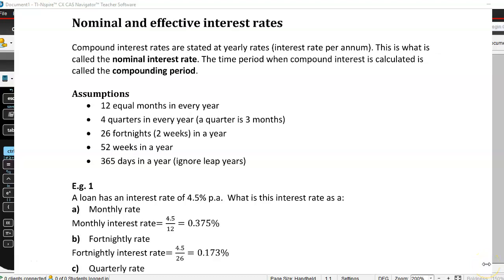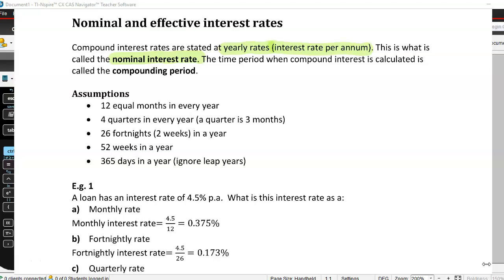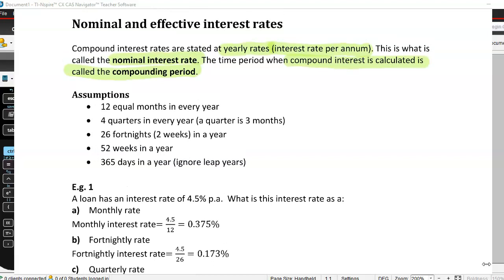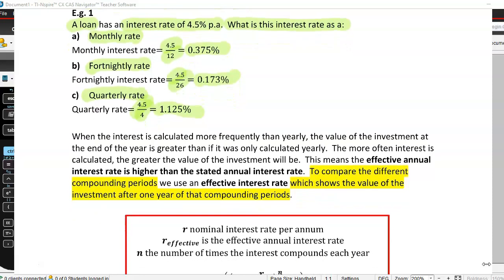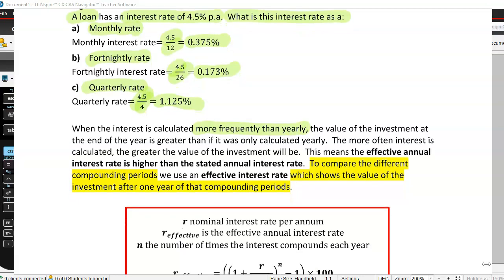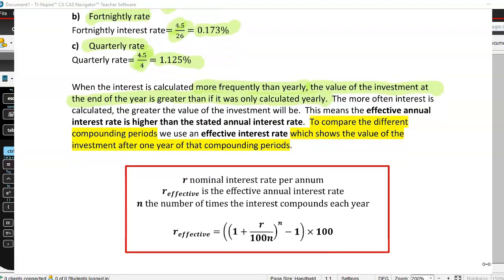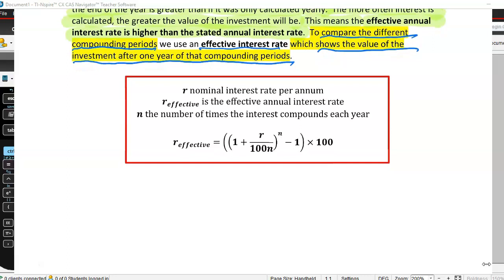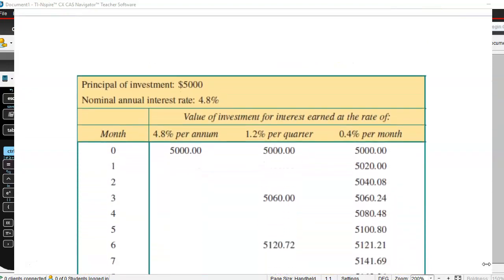Nominal and Effective Interest Rates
We use Effective Interest rates to compare loans and investments with different compounding periods and nominal (p.a.) interest rates.